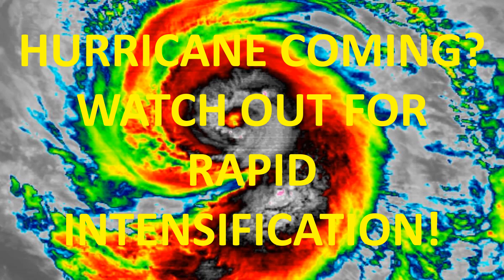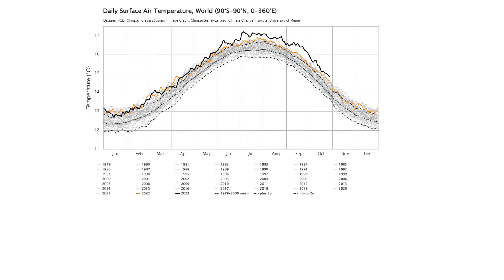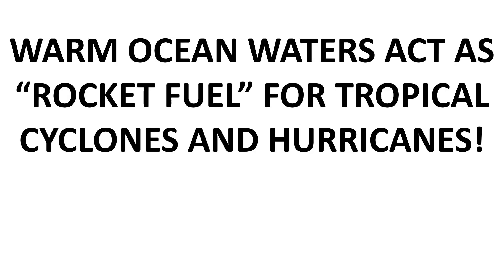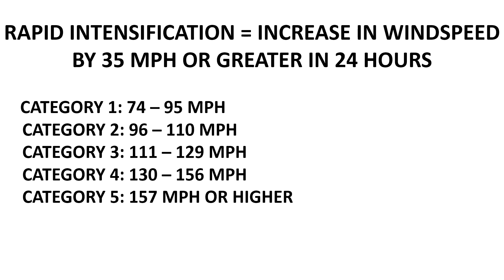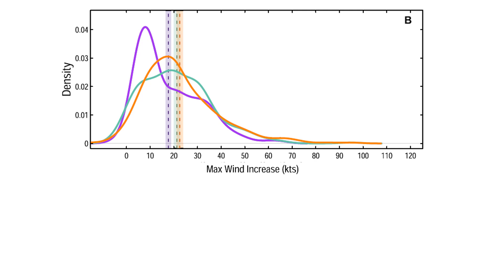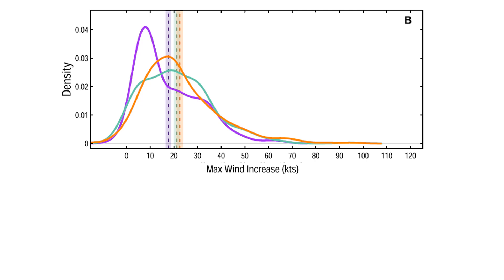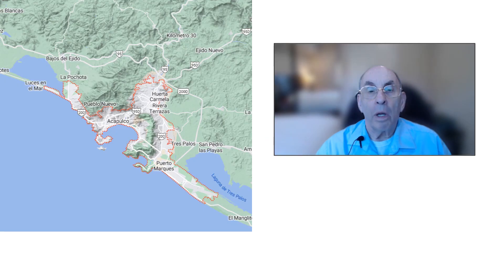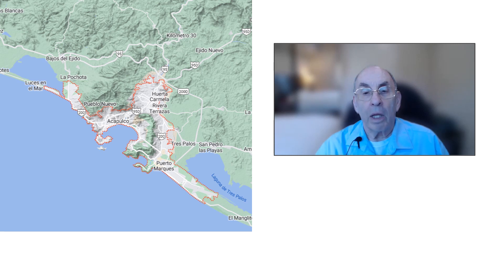Hurricane Coming? Watch Out For Rapid Intensification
In this video I describe how climate change is increasing the chances that hurricanes (tropical cyclones) can start out as relatively weak storms and then rapidly increase into dangerous category 4 or 5 storms such as recently happened with Hurricane Otis that devastated the city of Acapulco on the west coast of Mexico.
In the video I refer to a recently published scientific paper by Professor Andra Garner of Rowen University in New Jersey. Here is the link to this excellent paper